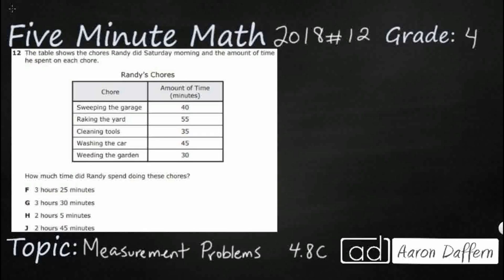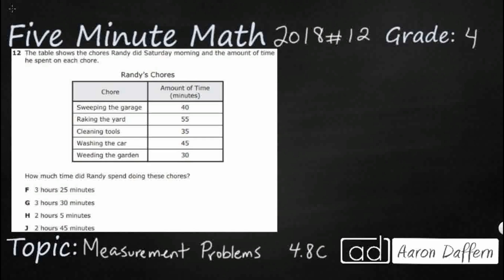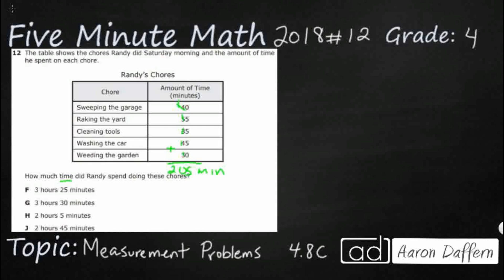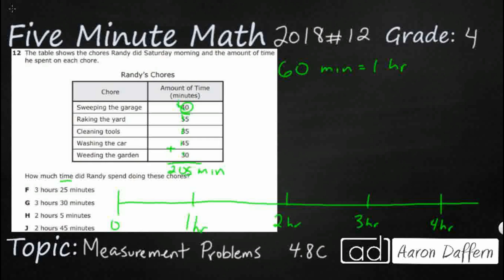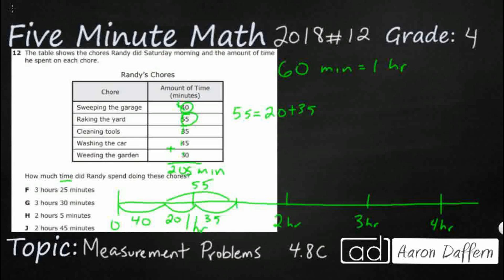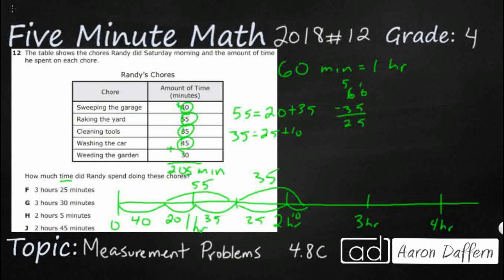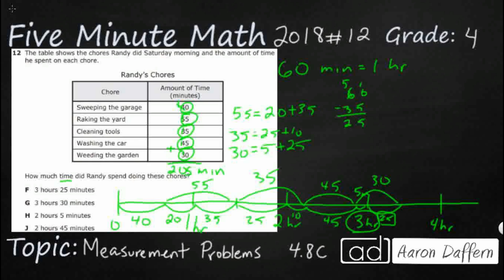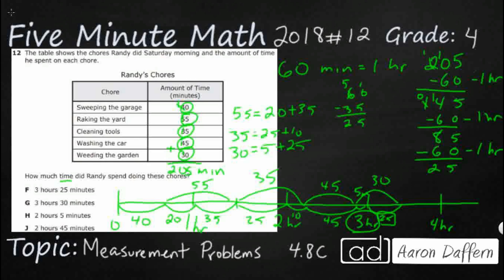4th Grade STAAR Practice Measurement Problems (4.8C - #4)